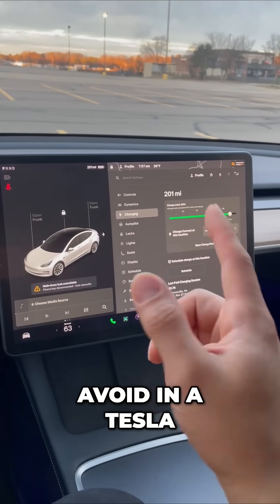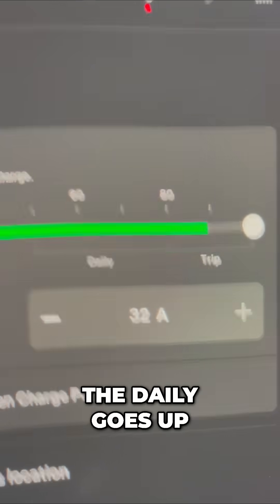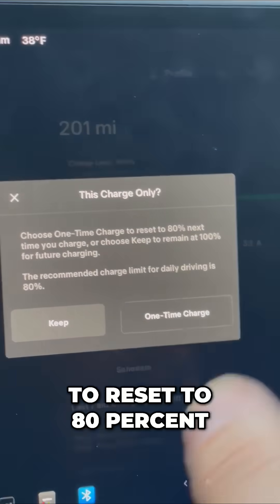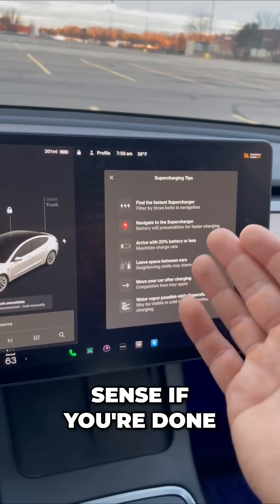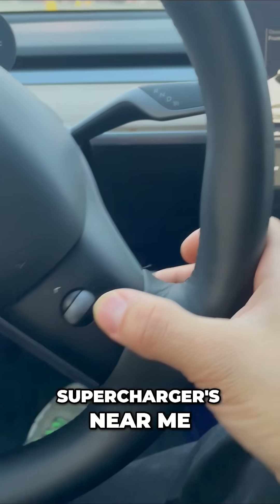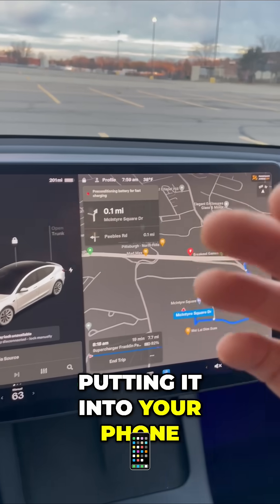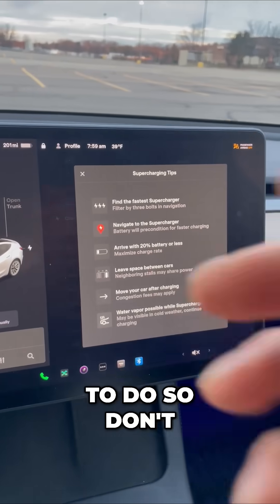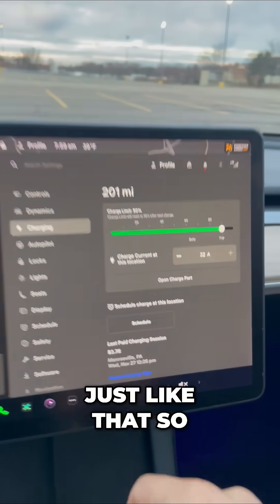Avoid These Common Tesla Charging Mistakes! ⚡️🚗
Maximize your Tesla's battery life and charging efficiency with these crucial tips! We highlight the recommended charge rates and the importance of preconditioning your battery for the fastest charge. Don't miss out on these essential insights!